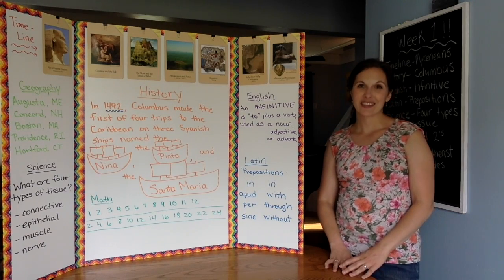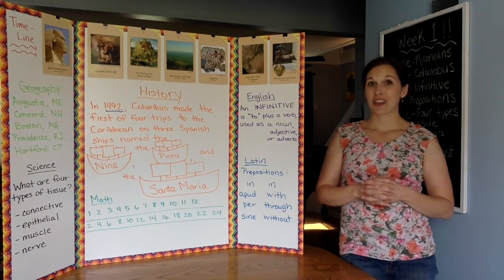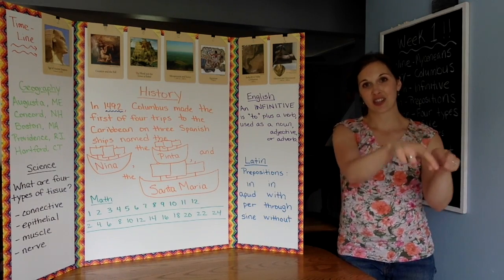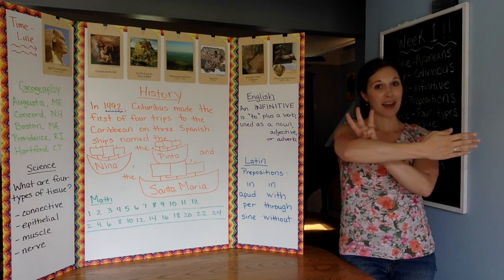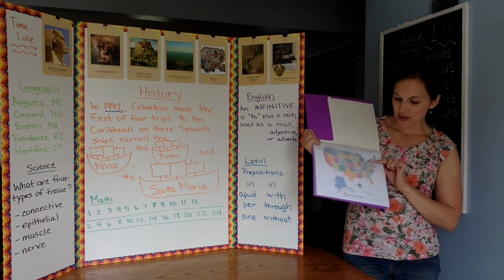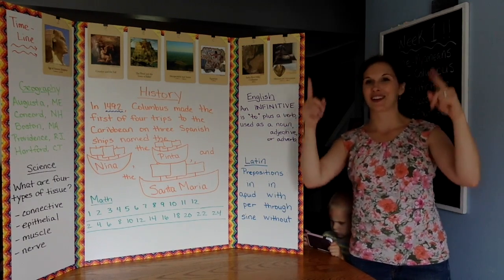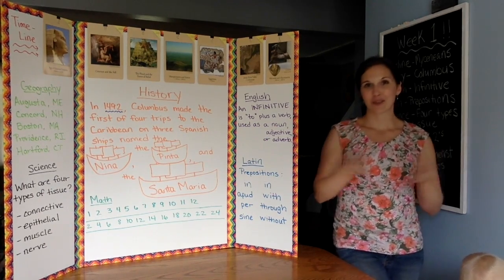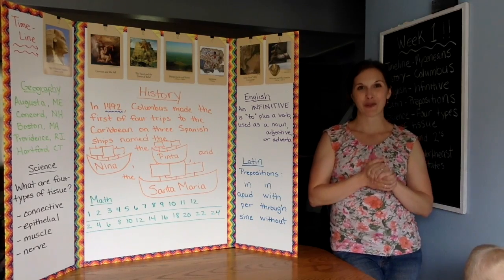Classical Conversations, Cycle 3, Week 1 Memory Work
Flemington Abecedarians, Cycle 3 Week 1 Memory Work